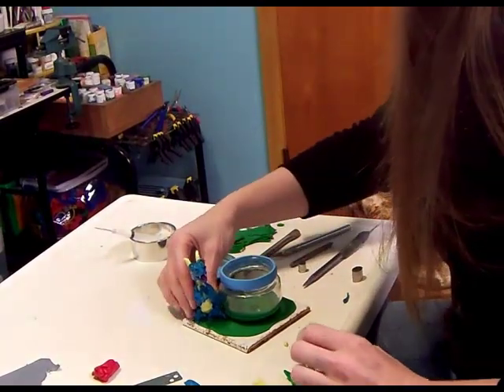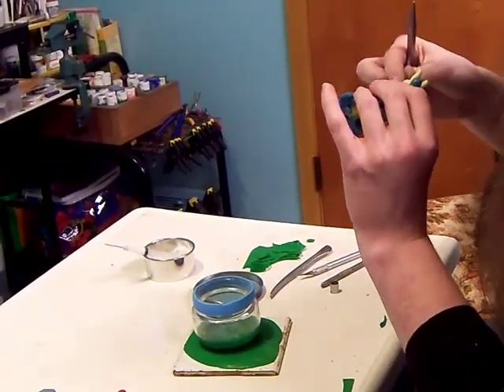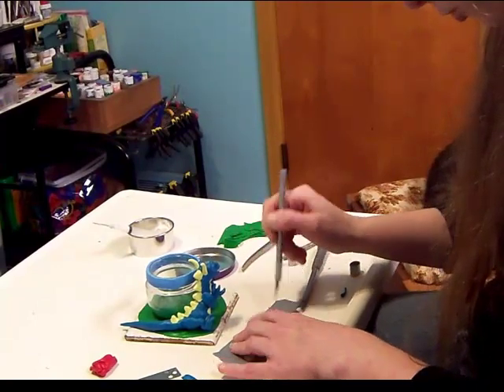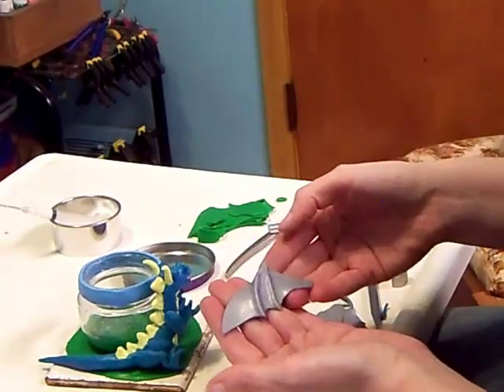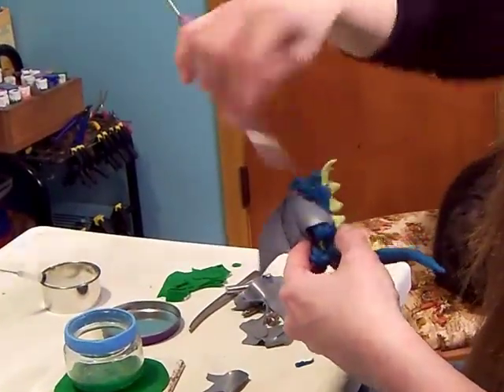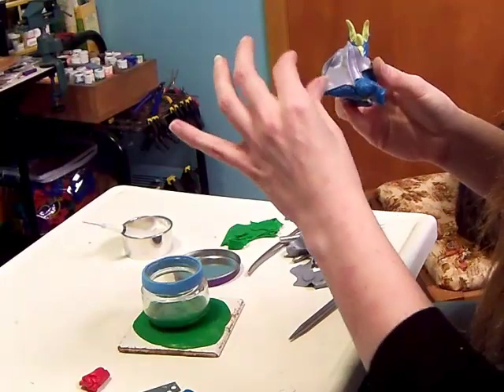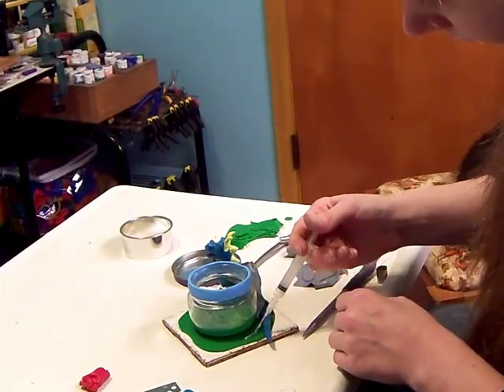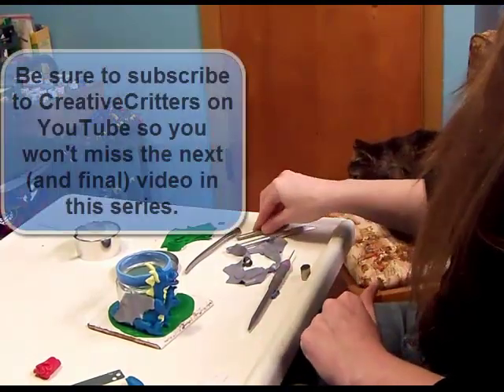How To Make a Dragon Candle Holder From Polymer Clay- Part 4 The Dragon's Spines and Wings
This is part 4 in a 5 part video tutorial series on how to make a dragon candle holder from polymer clay.  In this video you'll learn how to add spines to your dragon and sculpt his wings, as well as how to attach him to your base.  You can find part 1 of this series
I've been sculpting in polymer clay for about 15 years now and I enjoy sharing my experience, knowledge, and techniques through these tutorials.